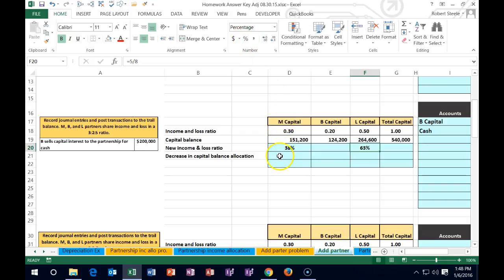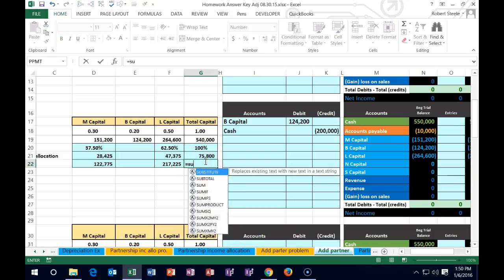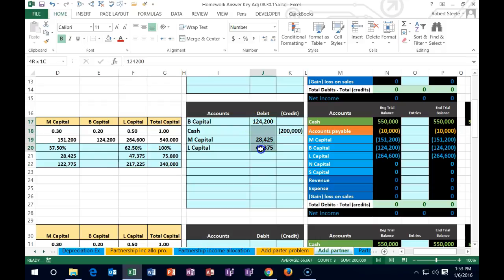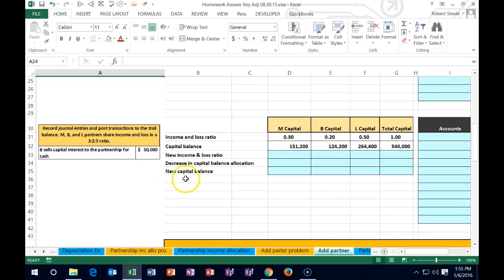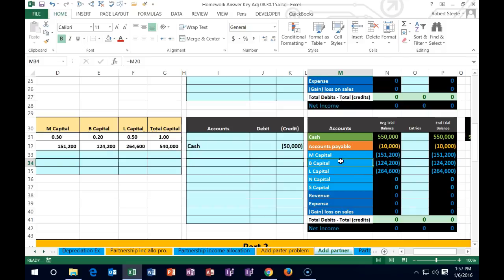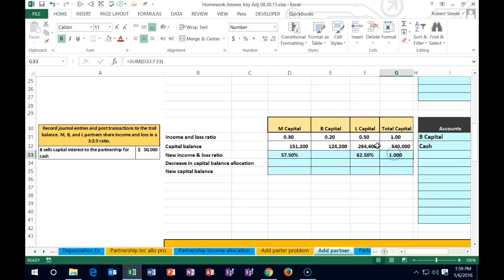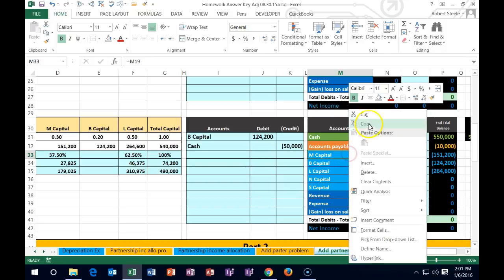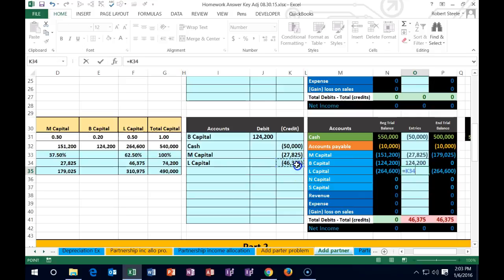1200.30 Selling Partnership Interest Part 2, how to calculate-Accounting, Financial